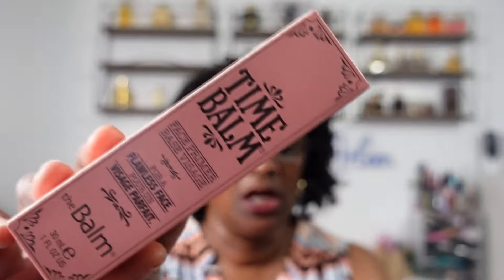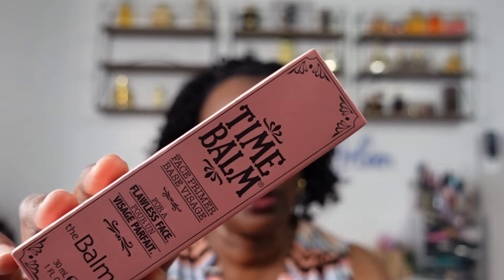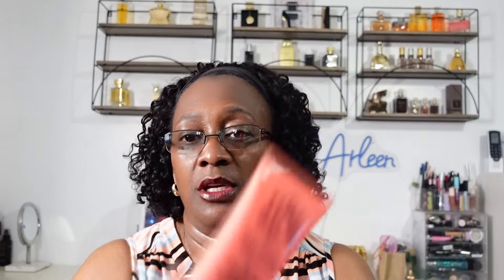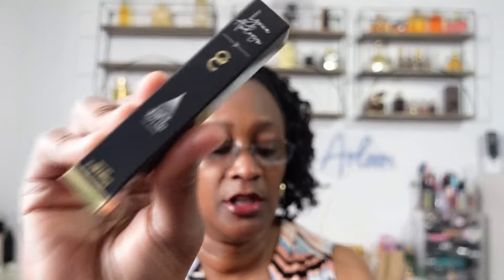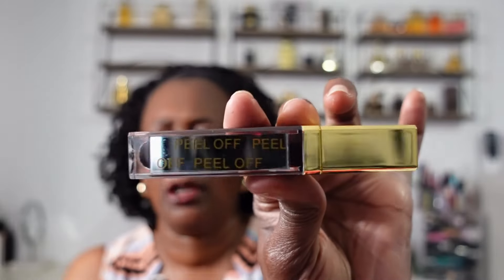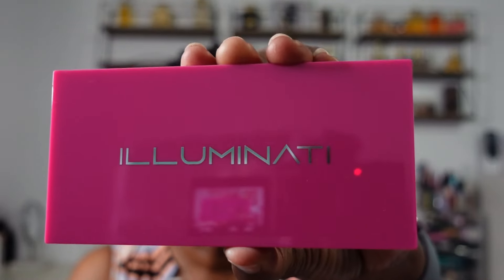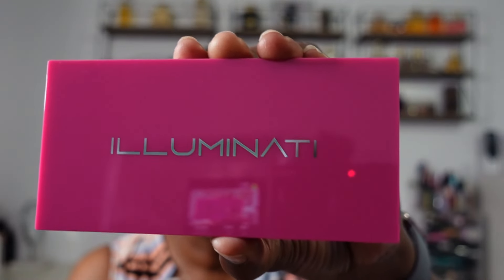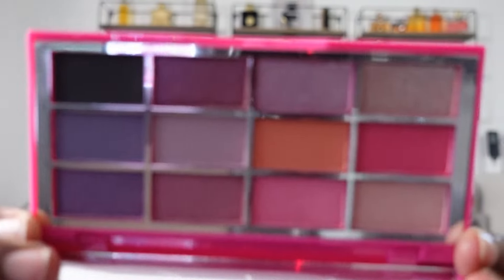Eyescream Beauty Bag | Subscription Unboxing May 2024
Another late bag, but I have the Eyescream Beauty Bag to share with you.